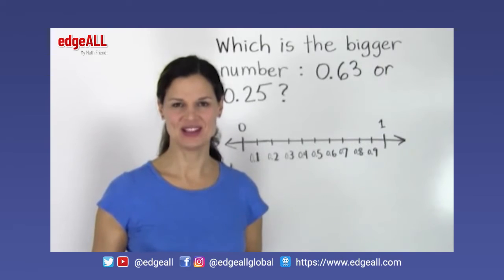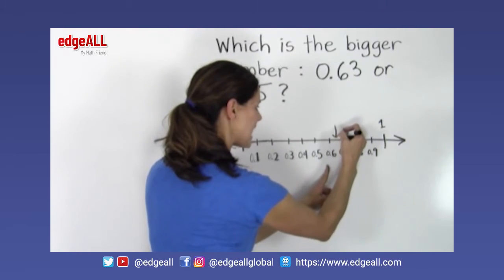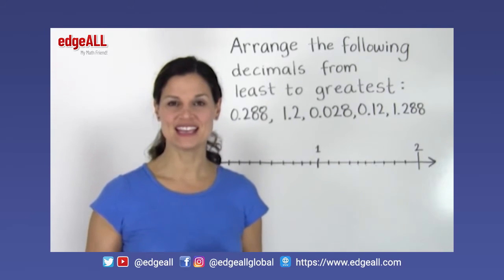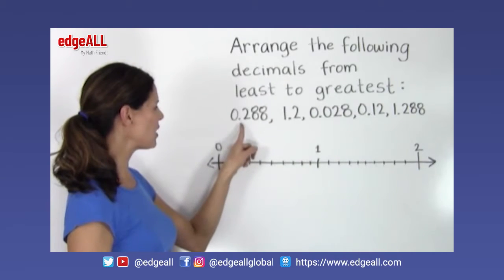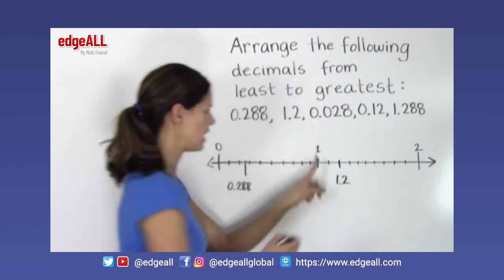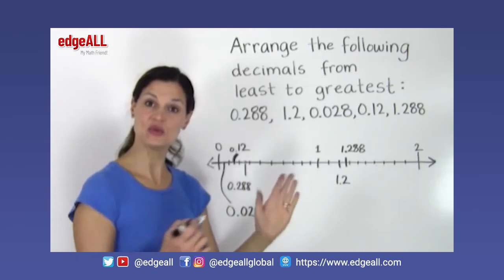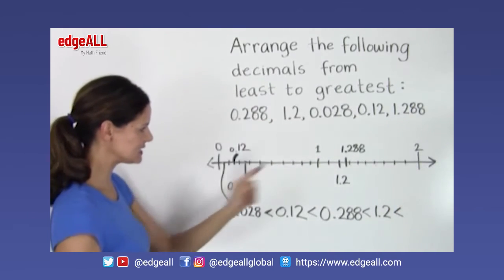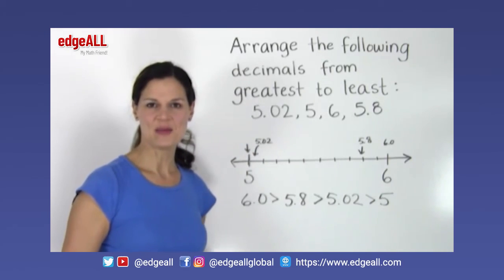Compare And Order Decimals Using Number Line with examples